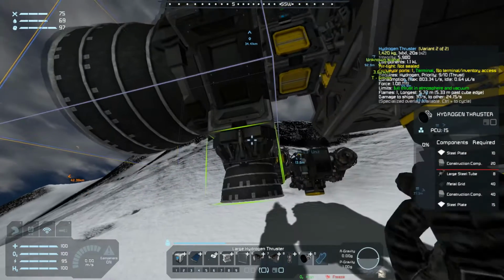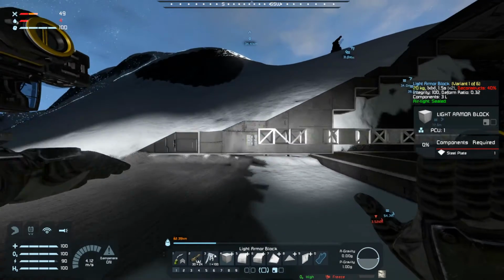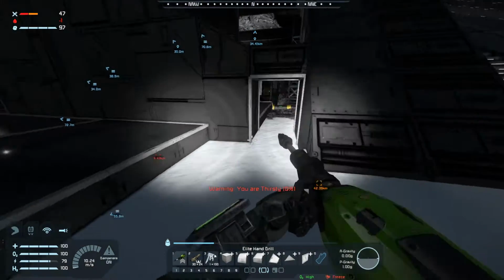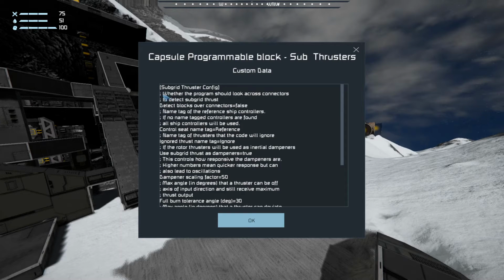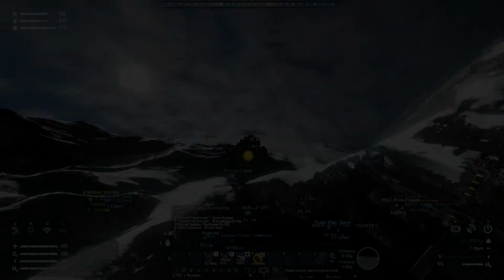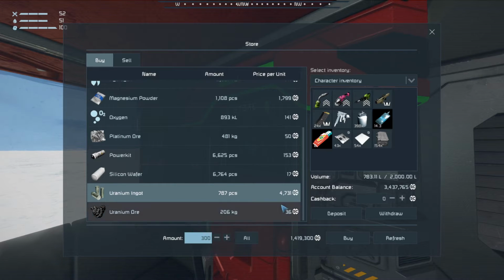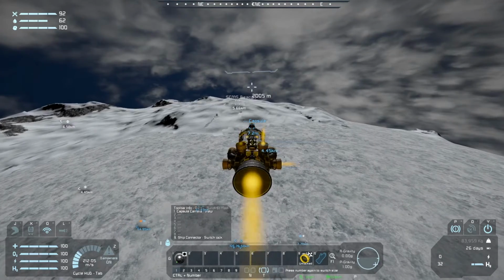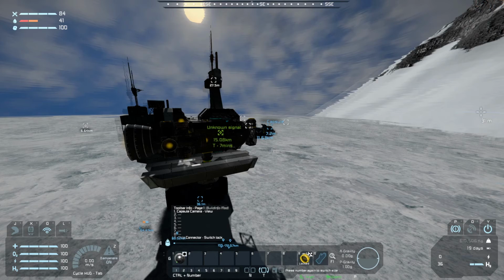Space Engineers | No-Suit Survival | Episode 28.5 "Rocket Refit"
Episode 28.5 of my journey to (hopefully) discover the secrets of Mars - but without a spacesuit.

Music and Sound Effects by:
Space Engineers